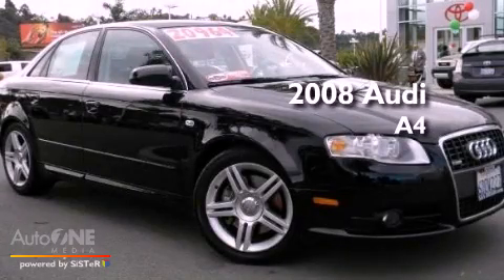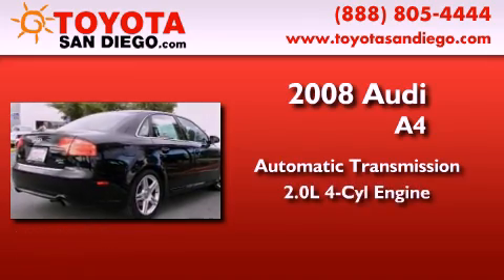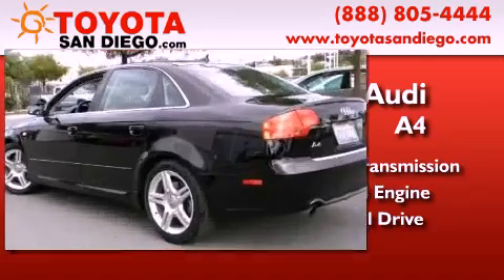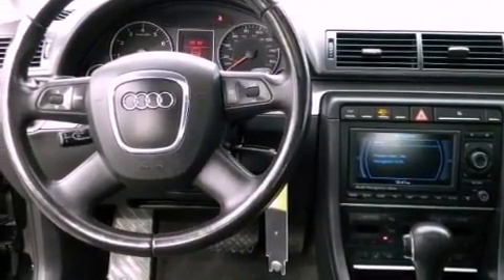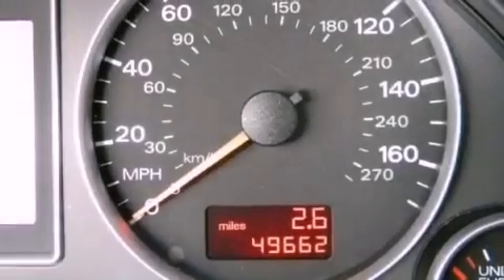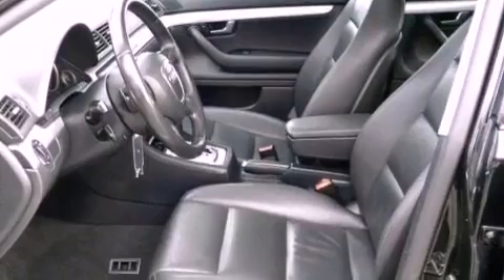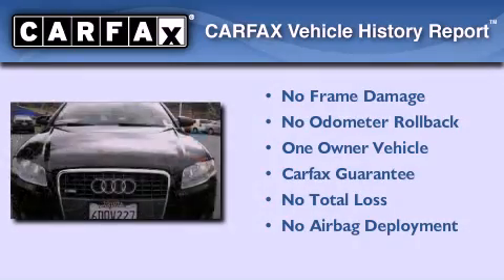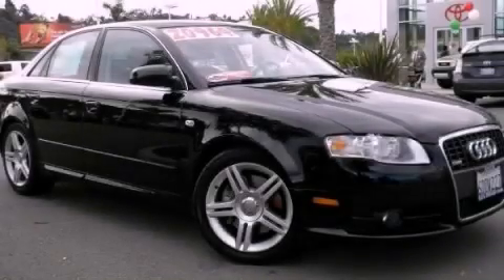2008 Audi A4 El Cajon CA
Year : 2008

 Make : Audi

 Model : A4

 Engine : 2.0L 4 cyl.

 Trans . : Automatic

 Exterior : Brilliant Black

 Miles : 49,662

 Interior : Black

 5910 Mission Gorge Rd

 Pre-Owned 2008 Audi A4 San Diego CA